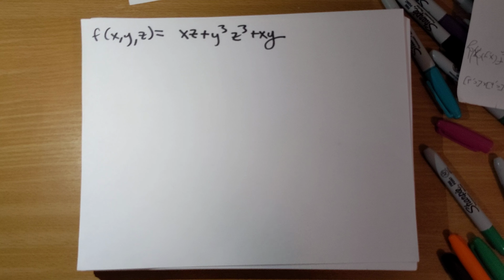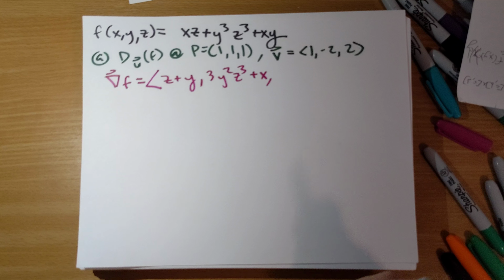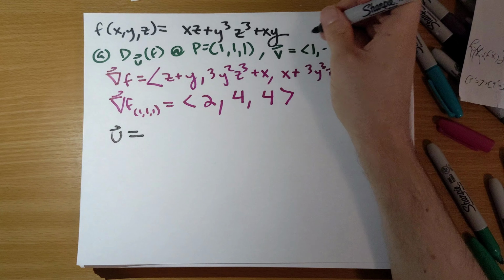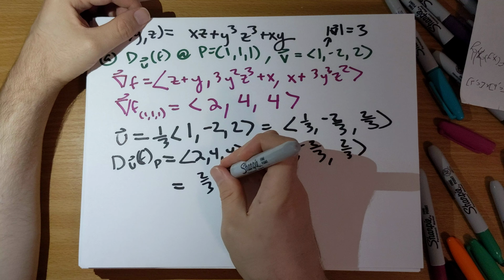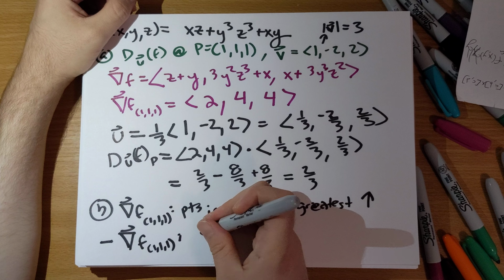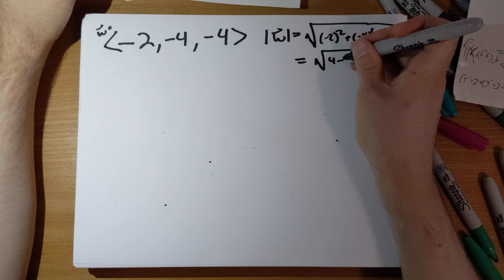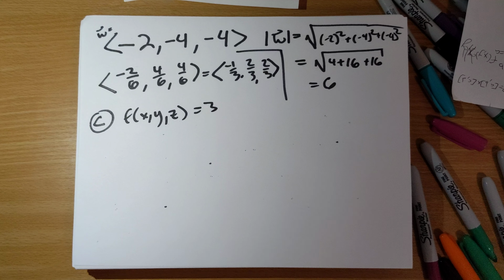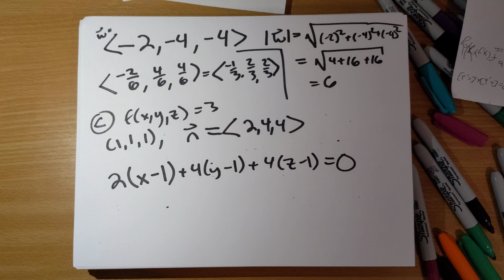251 test 2 review: #33